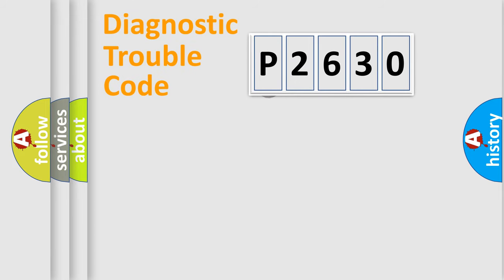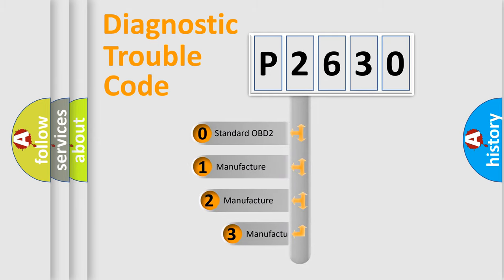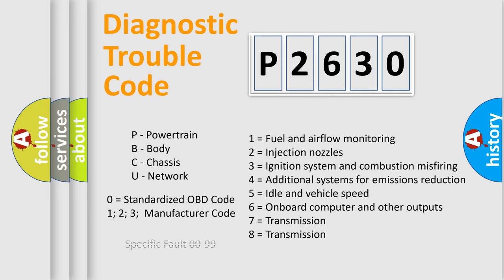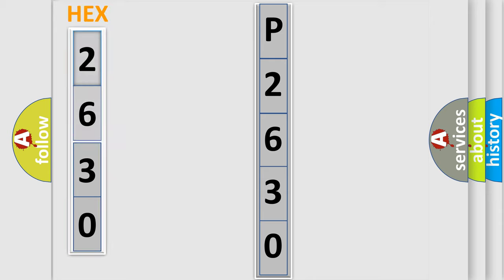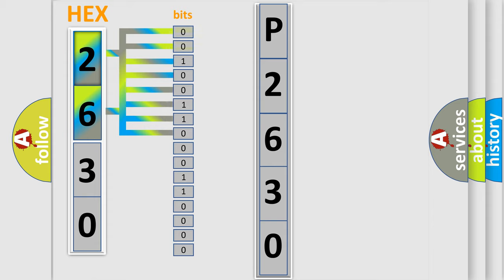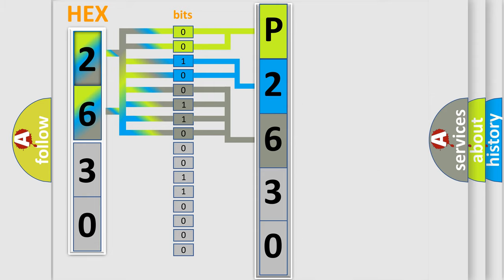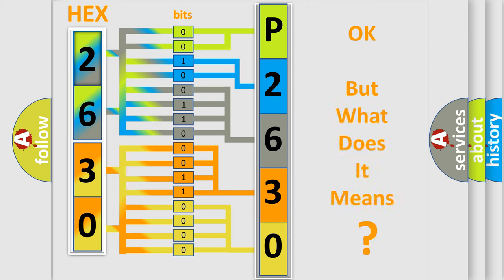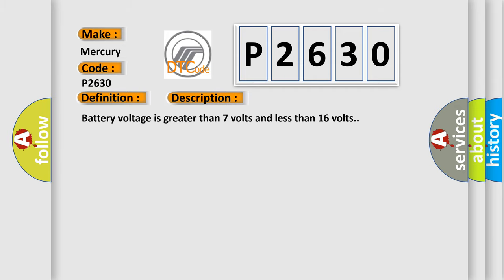DTC Mercury P2630 Short Explanation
Contents:
0:21 Basic DTC analysis according to OBD2 protocol standard.
1:48 Insight into programming
2:58 A diagnostically understandable description of the Diagnostic Trouble Code
3:05 Basic error definition

Make:
Mercury
Code:
P2630
Definition:
RKE Fob 1 - Signal AmplitudeMinimum
Description:
Cause:
LOW BATTERYFOBIK